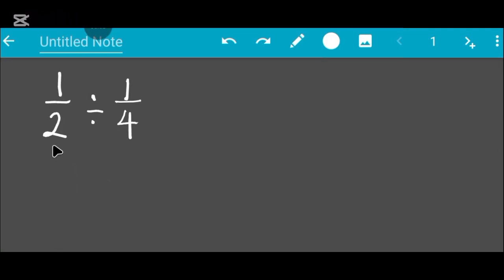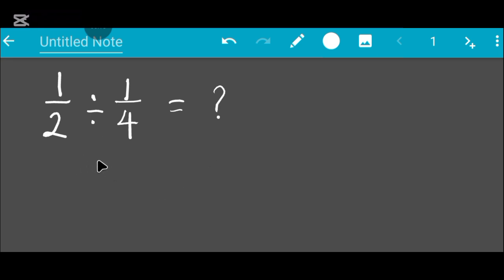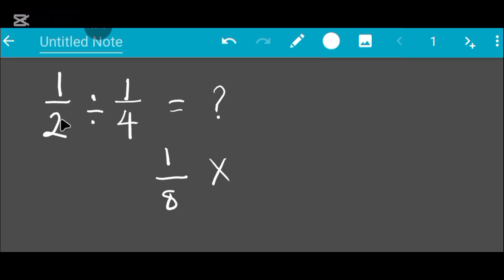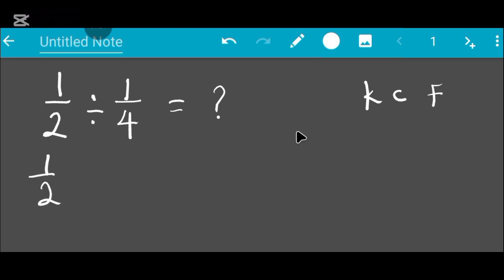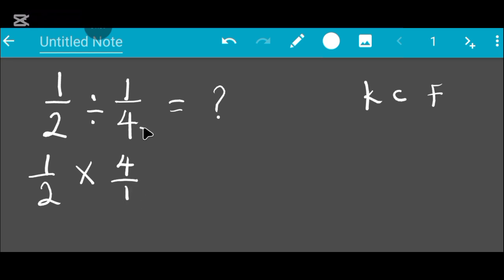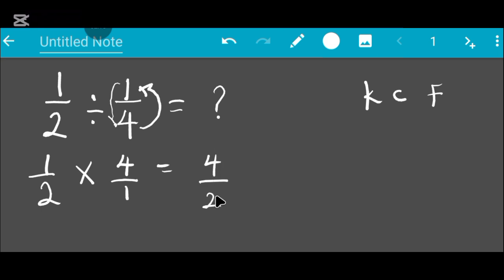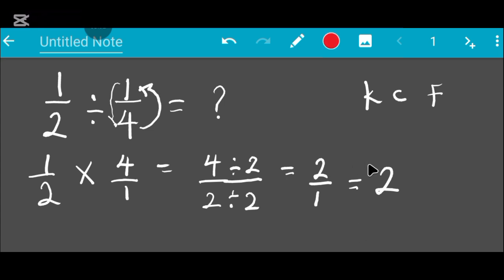95% Get The Simple Math Problem WRONG! 😳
Can you solve this simple fraction riddle? Most adults get tricked by this basic pizza math problem!